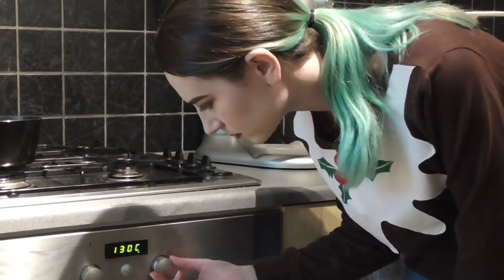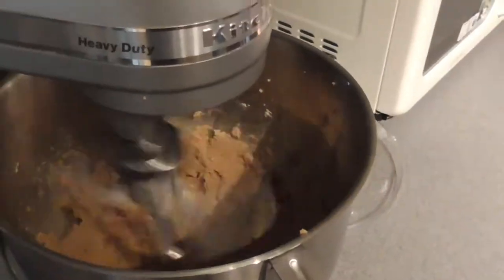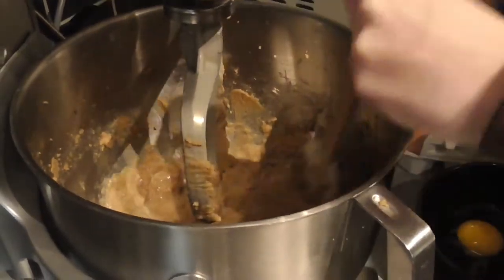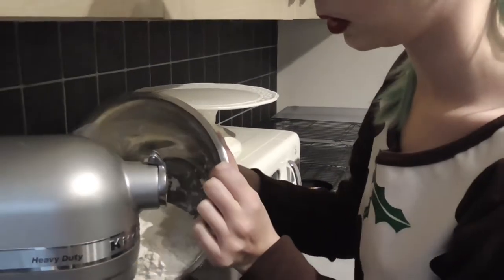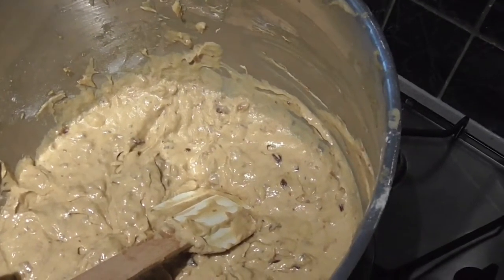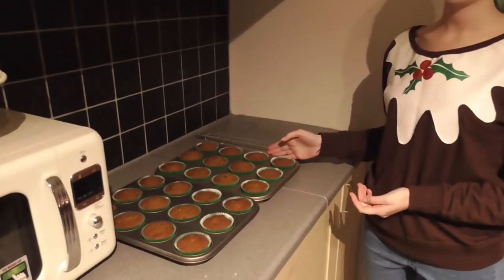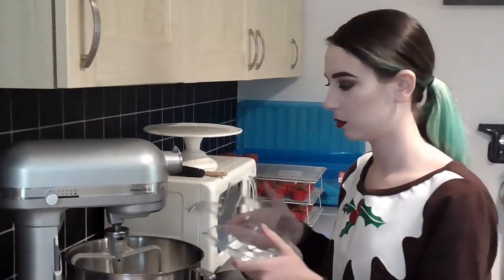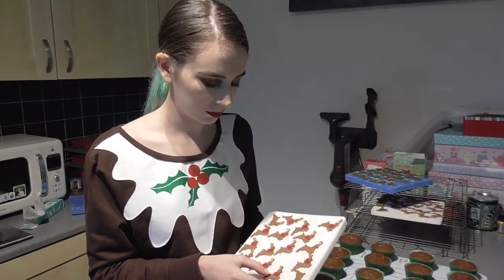Bake With Me: Sticky Toffee Cupcakes ll Vidmas Day 3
Today I show you how I make my favorite Sticky Toffee Cupcakes! Ingredients listed below

Previous Video
coming soon!

Recipe
For the sponge:

180g pitted and chopped dates
180ml boiling water
80g unsalted butter, softened
150g soft light brown sugar
2 eggs
180g plain flour
1/2 tsp baking powder
1 tsp bicarbonate of soda
1/4 tsp salt
1 tsp vanilla extract - mix in with the dates and water

For the frosting/icing:

160g unsalted butter, softened
500g icing sugar
50ml milk
100g tinned caramel or dulce de leche

music/credits
coming soon!